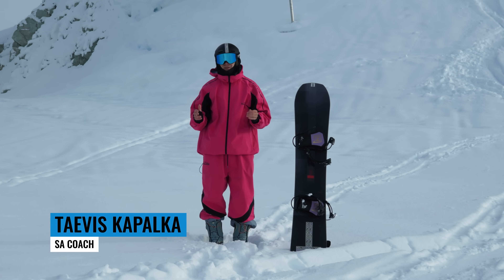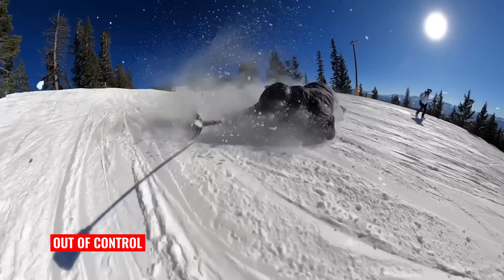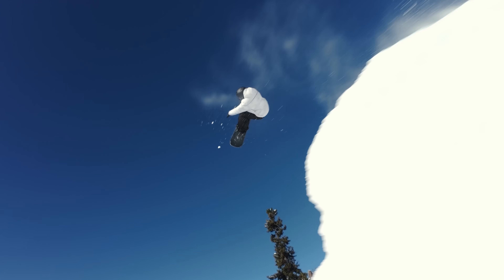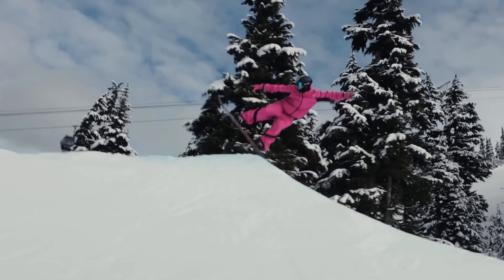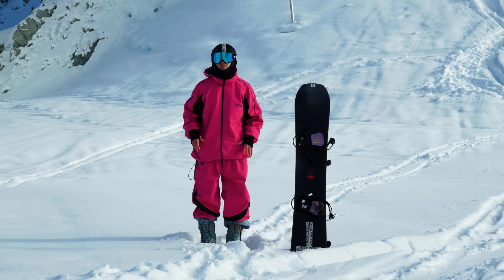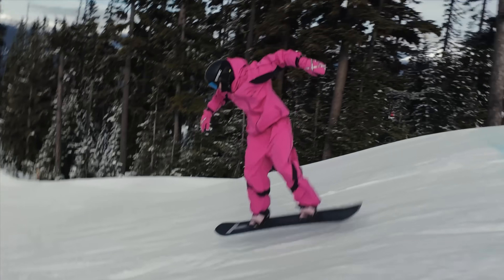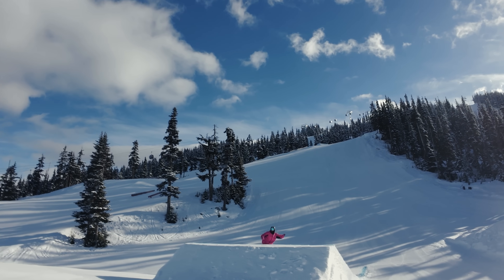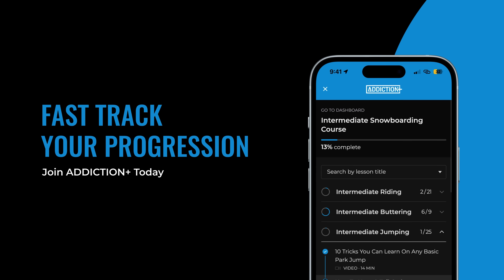Greatly Improve Your POP | Learn To Jump with Taevis - EP 2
Filmed by 🎥  @wilsonsarchive
In this tutorial, Taevis shows us how to properly POP off a jump by combining a 2-footed jump with an Ollie.
As well as everything else that goes into getting a perfect straight air!
This is the base for every video to come, so don't sleep on it!!!

There are Goofy Stance and Regular Stance versions of every video on ADDICTION+ as well as other amazing features!

Including:

+ Structured Snowboard Courses
+ Weekly Live Coaching
+ Video Analysis
+ Personalised Feedback
+ In-Person Events